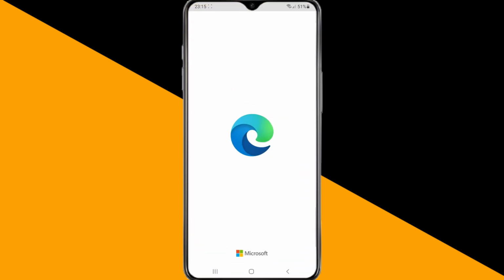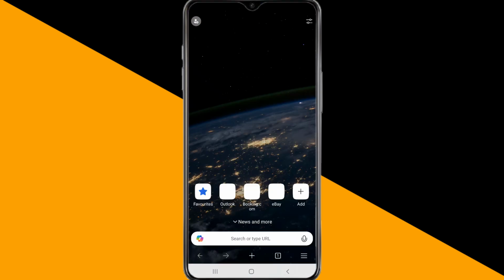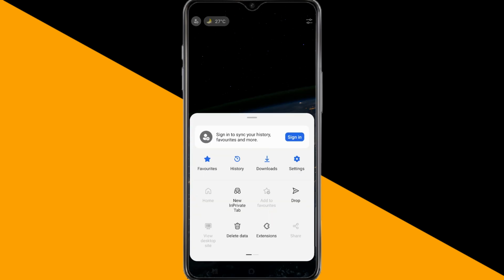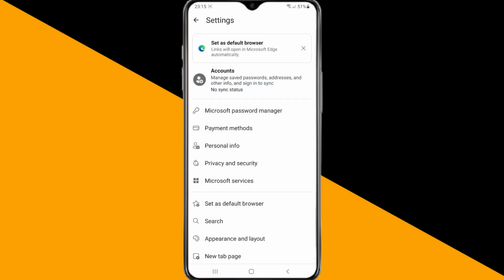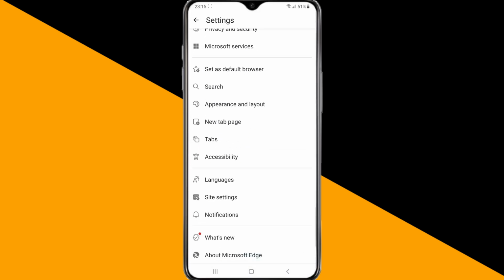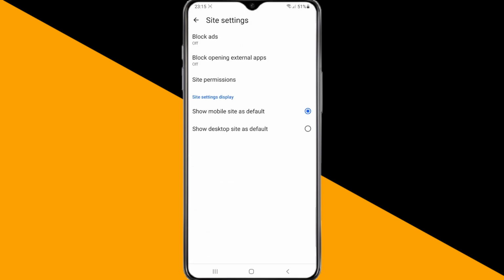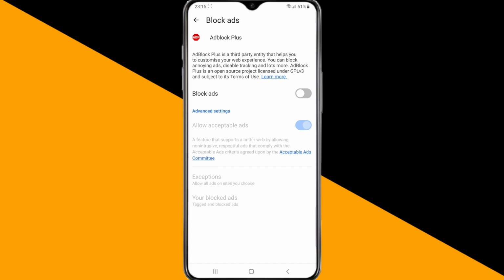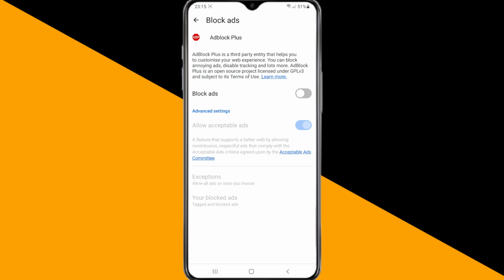Block All Types of ADS on EDGE! (Updated)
Today you will learn how to Block All Types of ADS on EDGE Browser on Mobile.